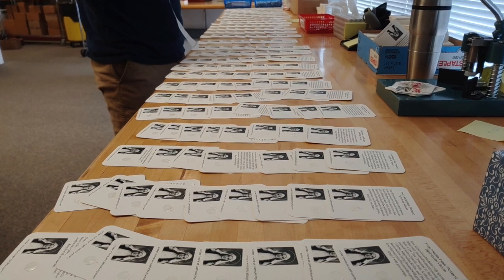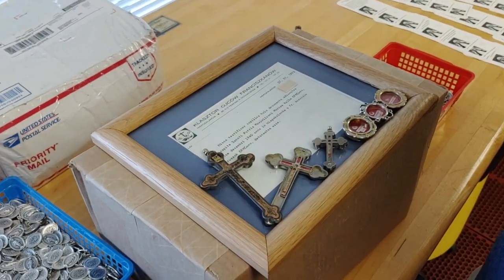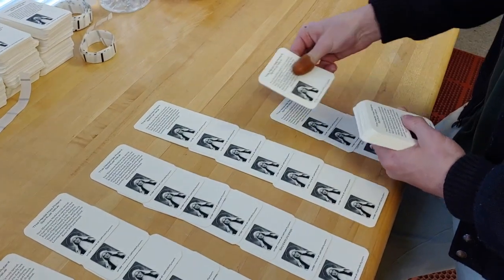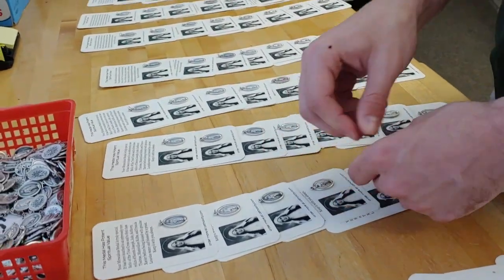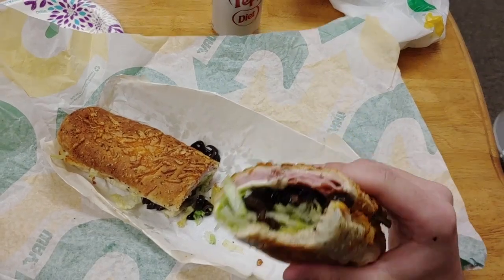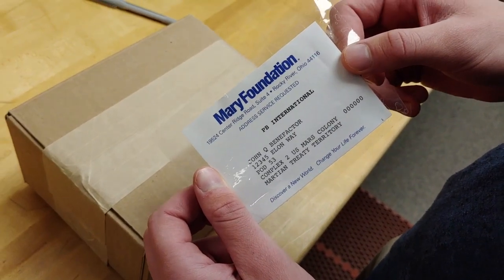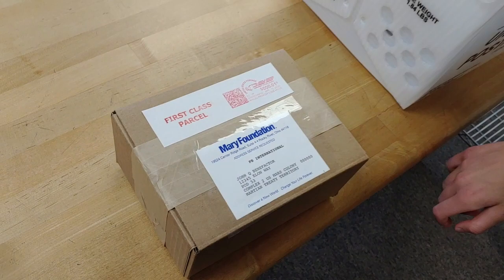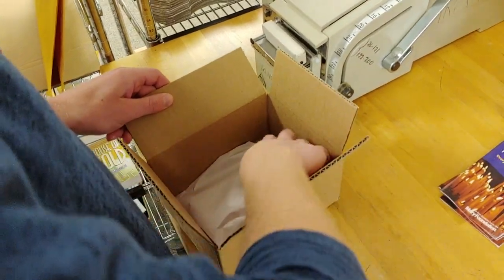Ep. 17 How We Make Things at CatholiCity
Watch this short overview of the production process of our Coronavirus Prayer Cards and Blessed Miraculous Medals.